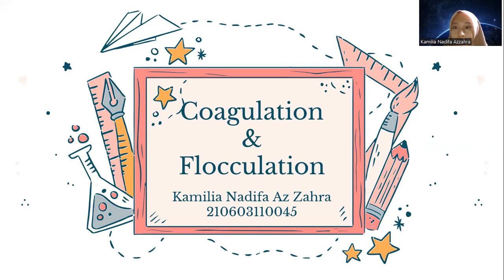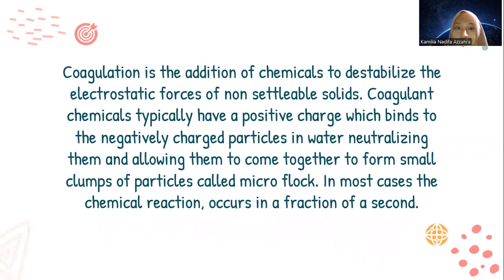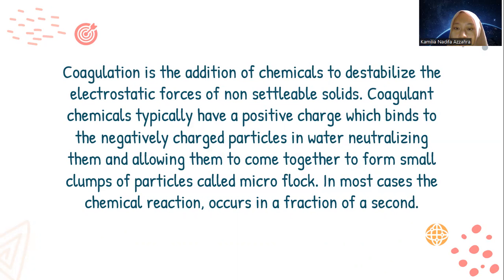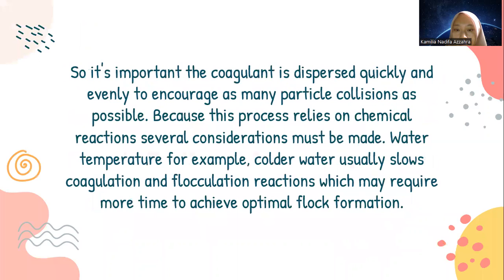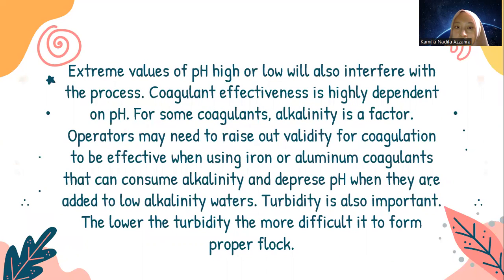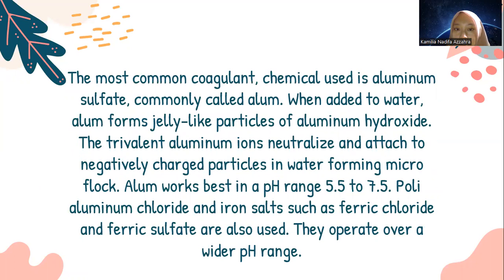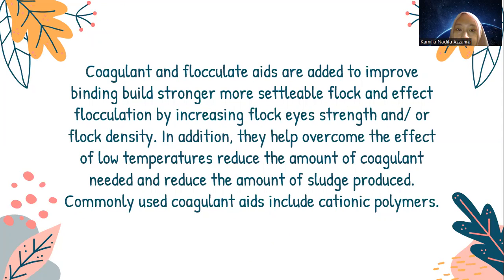Coagulation & Flocculation_Kimia Lingkungan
Kamilia Nadifa Az Zahra
Chemistry C